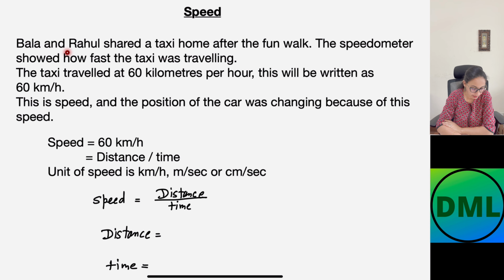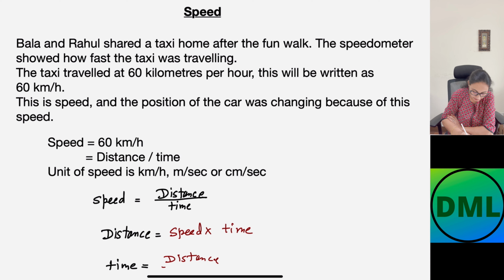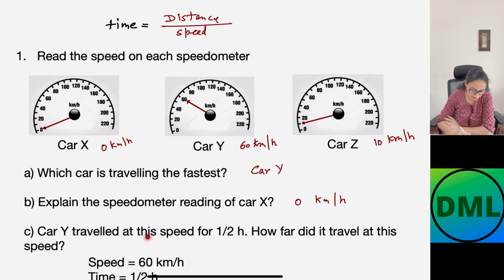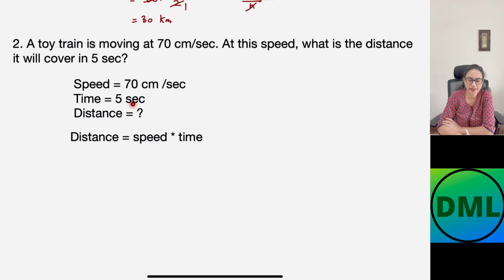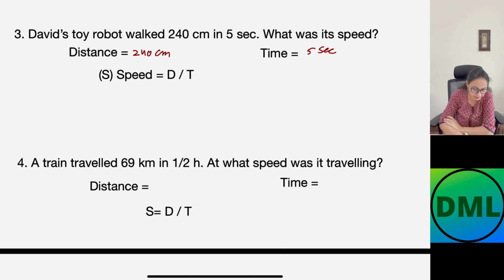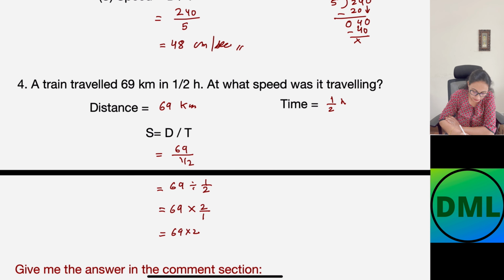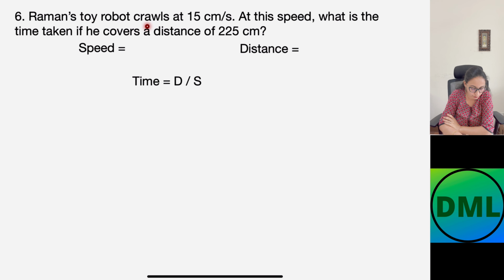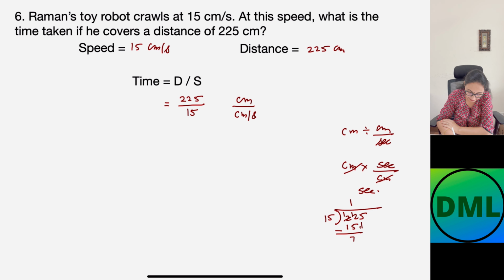Speed - Understanding Speed, Distance, and Time With Few Examples, Year 6, IGCSE/CBSE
Hello everyone, in this video, we are understanding speed. What is speed? What is the formula for speed?what is the formula for distance? What is the formula for time? This is the first video on speed.

Chapters :
00:00 intro
00:12 understanding Speed
01:13 speed formula
01:30 Distance formula
01:47 time formula
02:04 Read the speed on each speedometer
02:46 Which car is travelling the fastest?
03:09 Explain the speedometer reading of car X?
03:23 Car Y travelled at this speed for 1/2 h. How far did it travel at this speed?
04:35 A toy train is moving at 70 cm/sec. At this speed, what is the distance it will cover in 5 sec?
05:49 David's toy robot walked 240 cm in 5 sec. What was its speed?
07:24 A train travelled 69 km in 1/2 h. At what speed was it travelling?
09:28 A motorboat is moving at 4 m/s. At this speed, how far does it travel in 45 s?
09:41 Raman's toy robot crawls at 15 cm/s. At this speed, what is the time taken if he covers a distance of 225 cm?

Credits: DML

Questions in this video have been selectively picked from Shaping Maths course-book by Marshall Cavendish